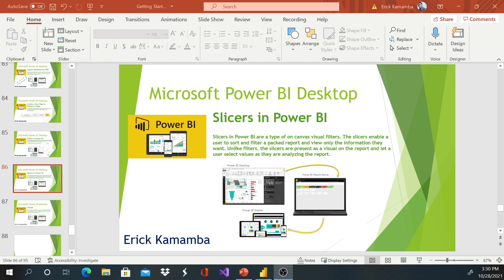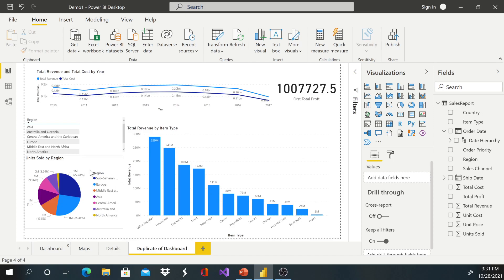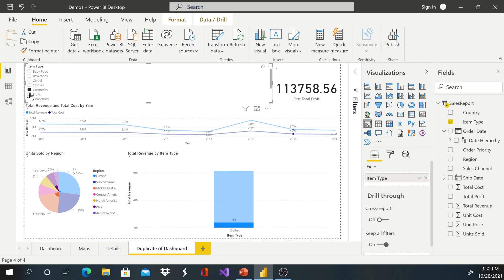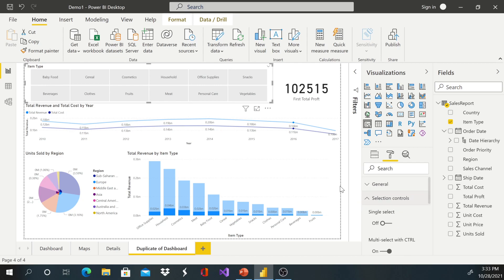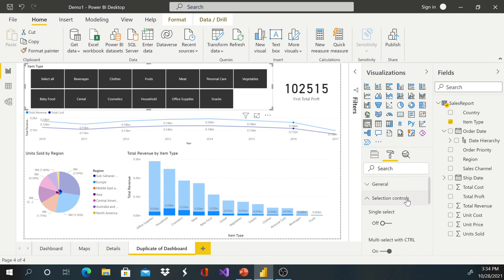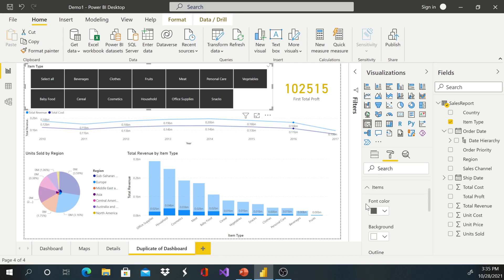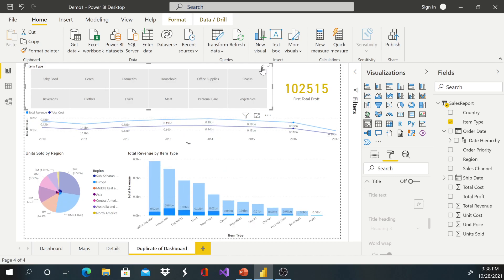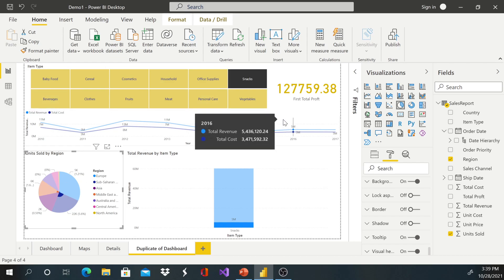Slicing and Dicing Visuals in Power BI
This video shows you a step by step on how to slice your visuals using Slicer.

Slicers in Power BI are a type of on canvas visual filters. The slicers enable a user to sort and filter a packed report and view only the information they want. Unlike filters, the slicers are present as a visual on the report and let a user select values as they are analyzing the report.